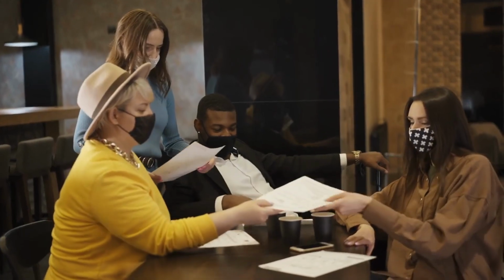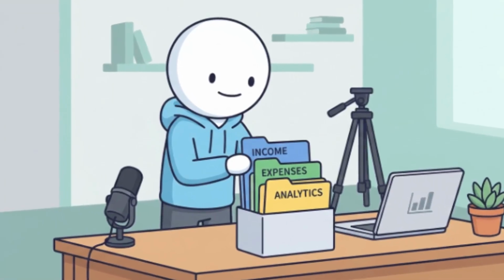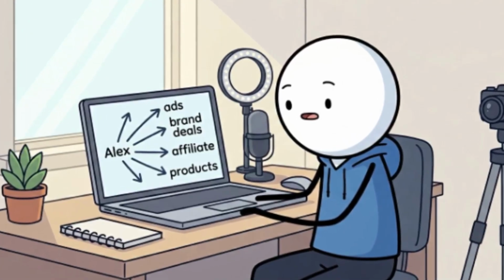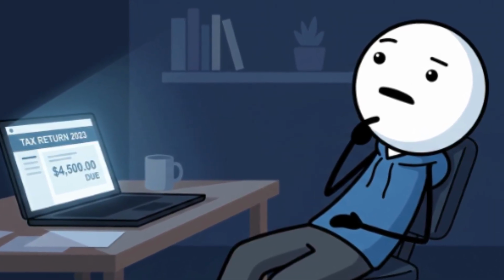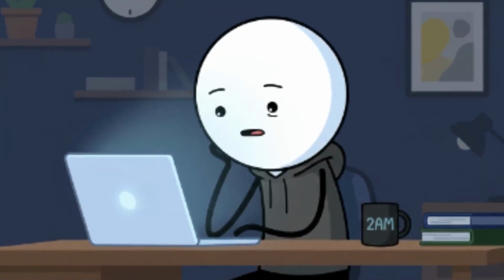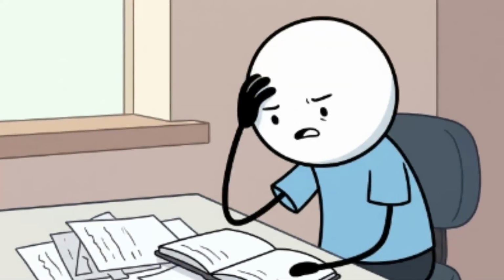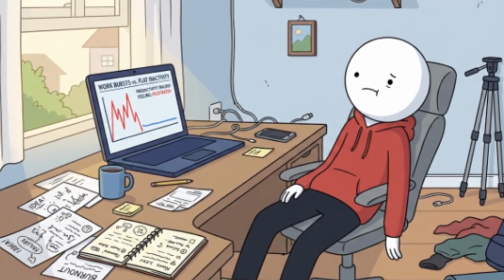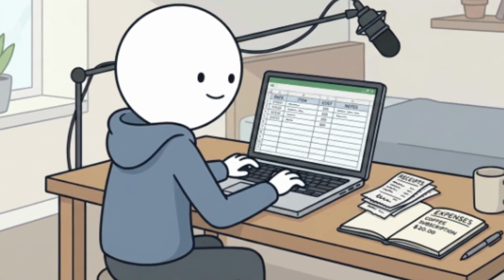FieldPulse vs Workiz 2026 Honest Comparison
nan